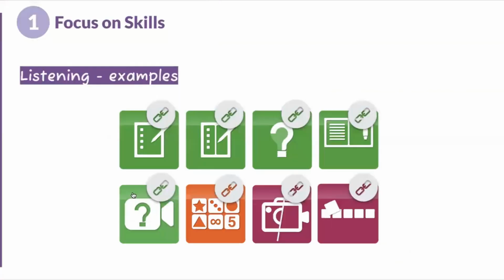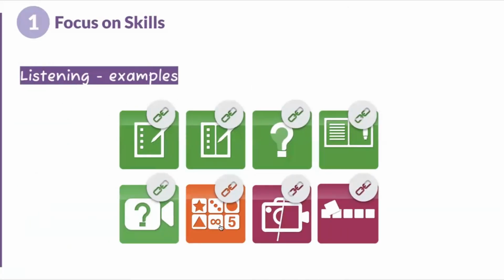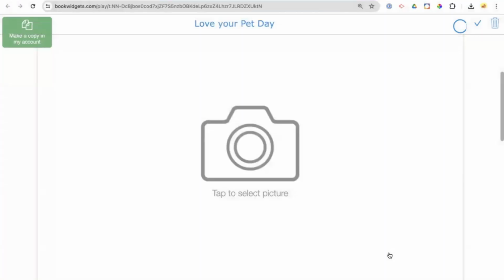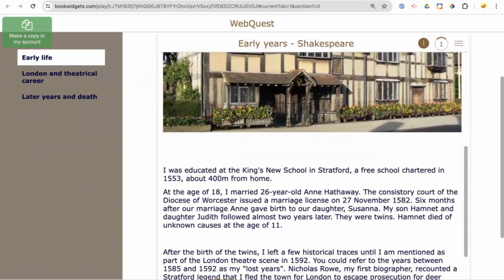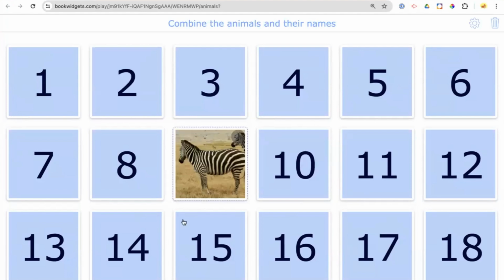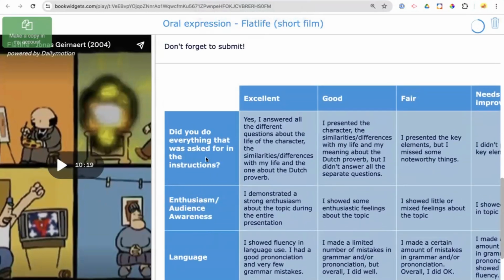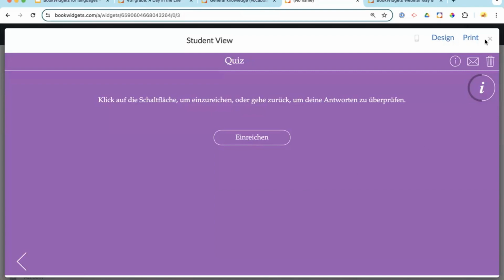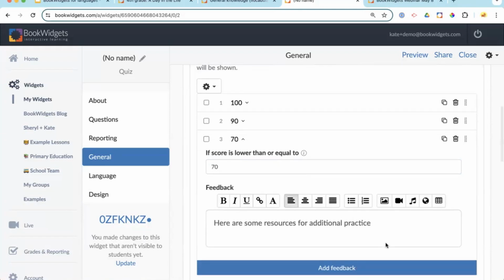BookWidgets for the Bilingual/ World Language Classroom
BookWidgets for the Bilingual and World Language Classroom

This is a BookWidgets webinar recording which will inspire language teachers all over the world to use BookWidgets to create various digital activities for language learners.

00:01:00 What is BookWidgets?
00:03:53 Example activities that focus on listening skills
00:22:20 Focus on speaking skills
00:30:37 Focus on reading skills
00:38:26 Focus on writing examples
00:41:43 Focus on comprehension and grammar skills
00:42:03 Focus on comprehension and vocabulary
00:43:54 Focus on combining widgets: WebQuest and Planner
00:44:59 Additional inspiration with BookWidgets groups
00:47:22 Examining specific question types by skill
00:52:12 Rubrics for language classes
00:54:45 Widget settings for audio, video, and design
01:01:03 Options in BookWidgets for language settings
01:05:00 Text to Speech and supporting tools (Immersive Reader and Google Translate)
01:05:53 Improving evaluation efficiency with BookWidgets
01:12:14 Handy Links and Resources

Stay up to date with all other webinars, events and learn from other teachers